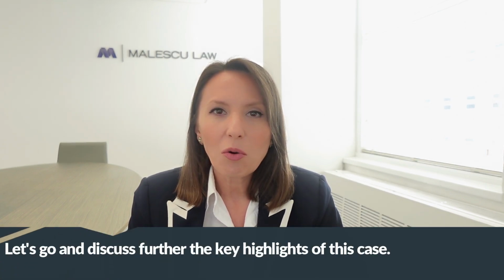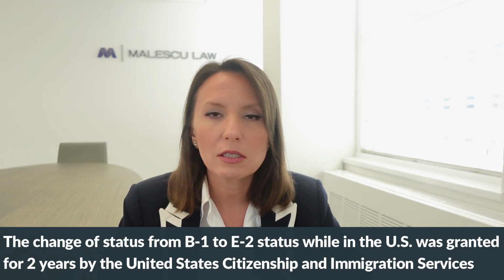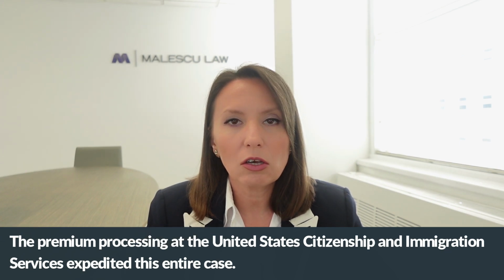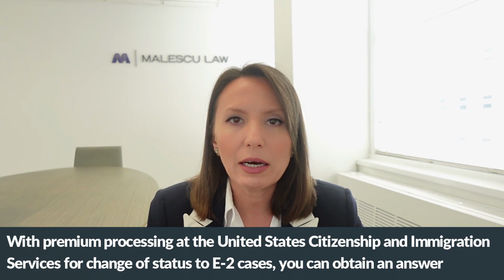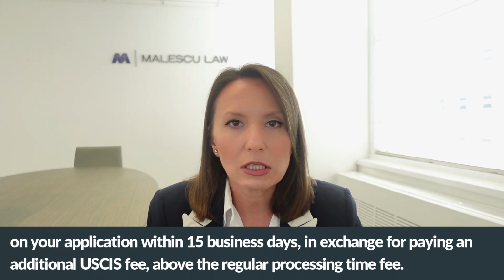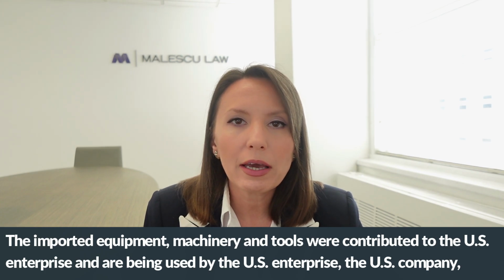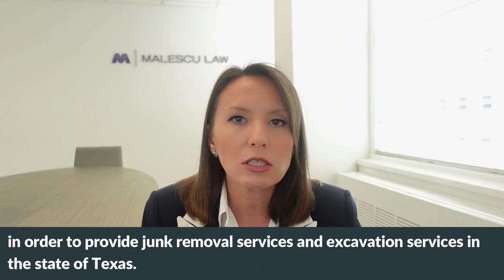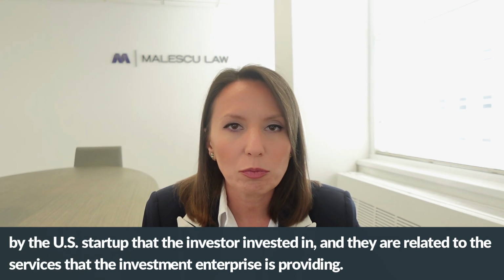Approved Change of status from B2 to E2 | Malescu Law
Today we are going to speak about our recent success story, which is a change of status from a B2 status to an E2 status while in the U.S. for a Canadian investor.

Remarkably in this case with a change of status where the investor entered the United States on a B status and then effectuated a change of status to an E2 while in the United States.

The United States Citizenship and Immigration Services did not issue a request for further evidence and the case was approved within 4 days.